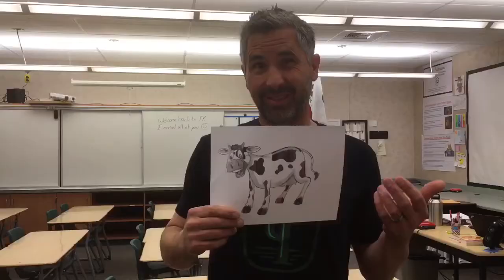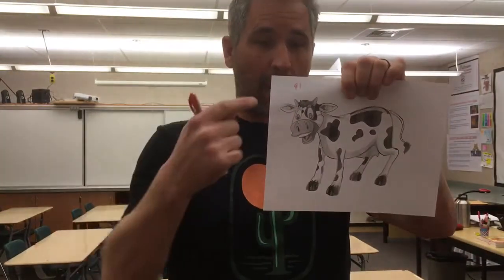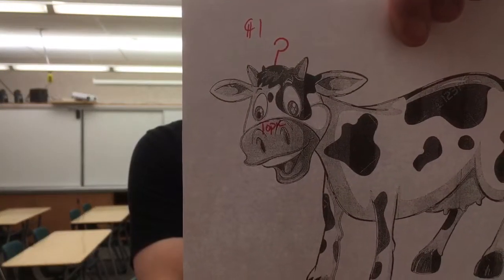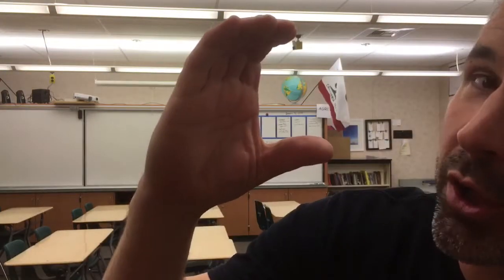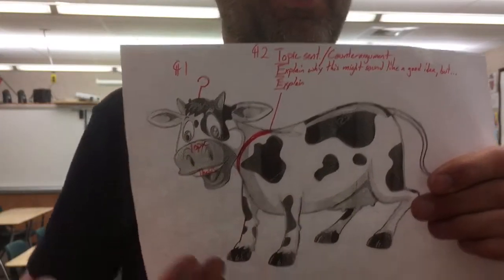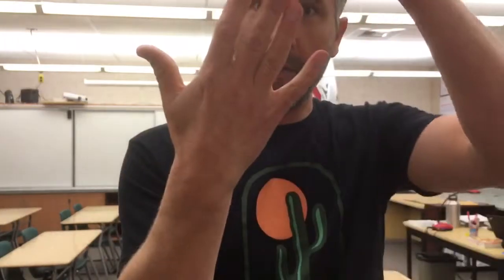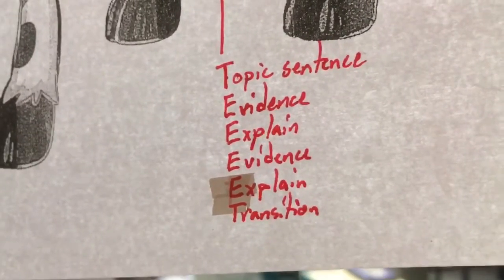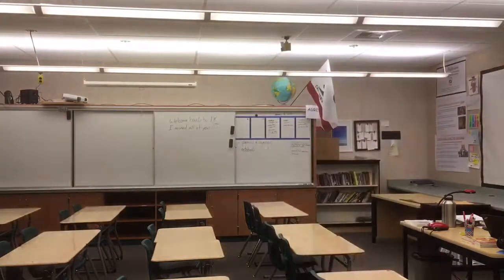Argumentative essay outline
Using a cow's body parts, I outline a 6 paragraph argumentative essay complete with acronyms and goofy humor to help students remember the process.